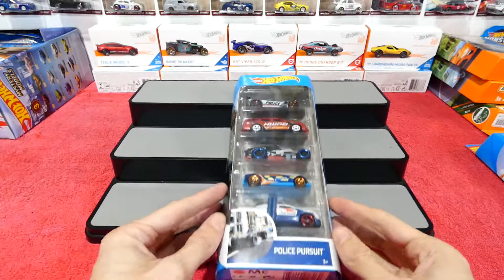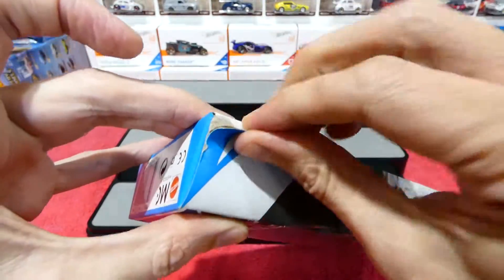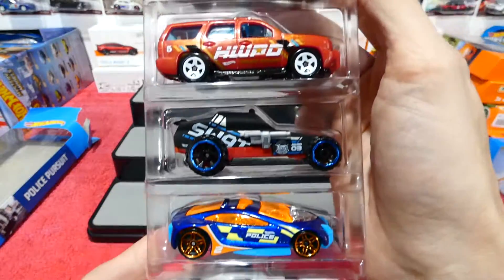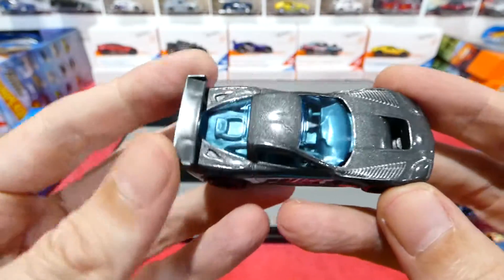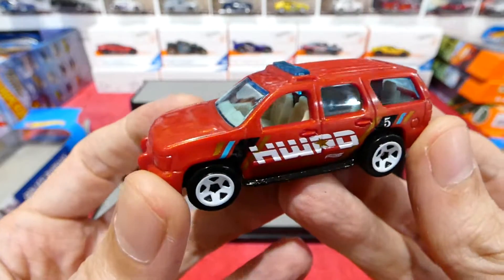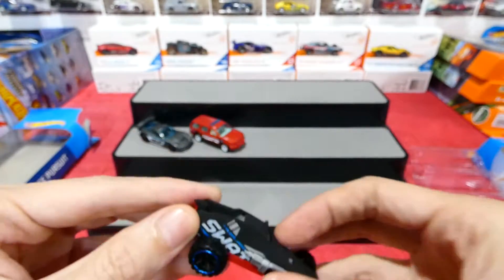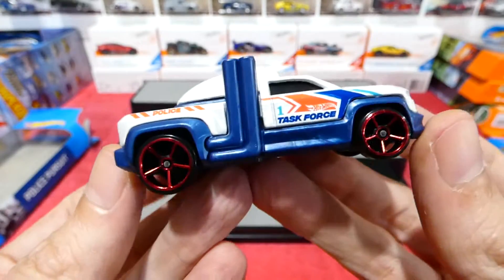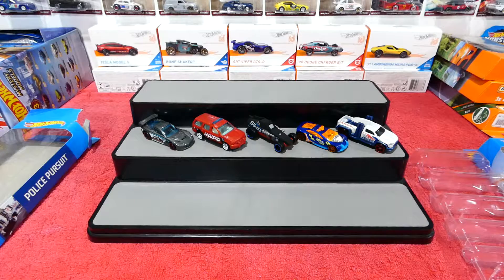2019 Hot Wheels POLICE PURSUIT 5 Pack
Heres a 5 pack for all you Police Car collectors, filled with something for everyone.